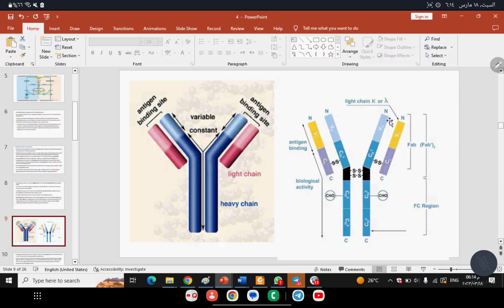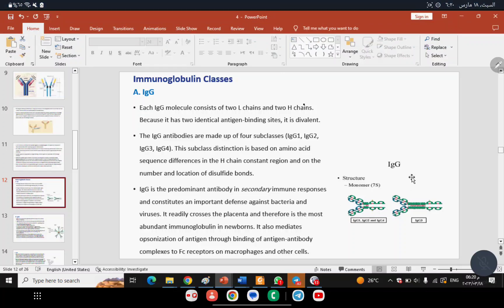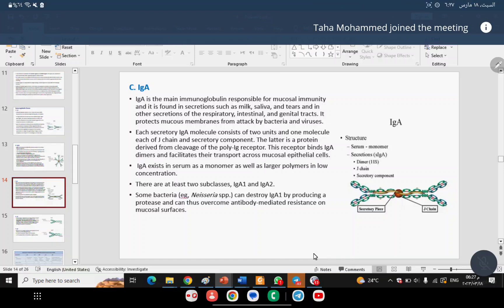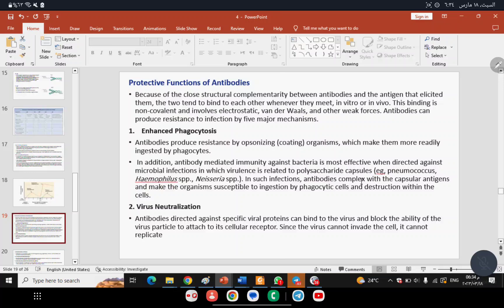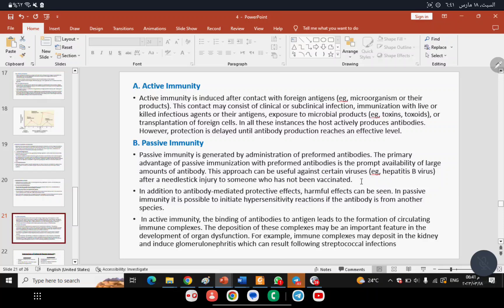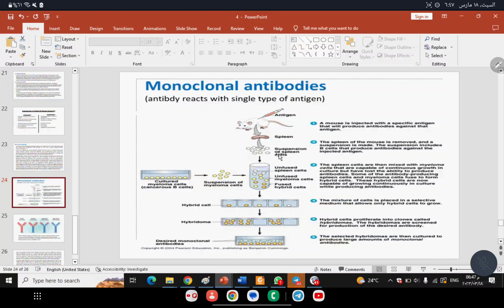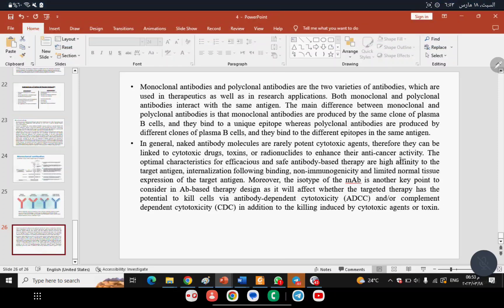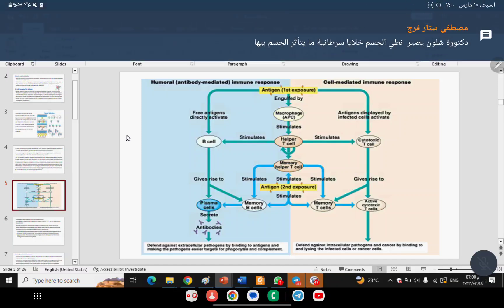مايكرو د.سوزان لكجر 4 بارت 2